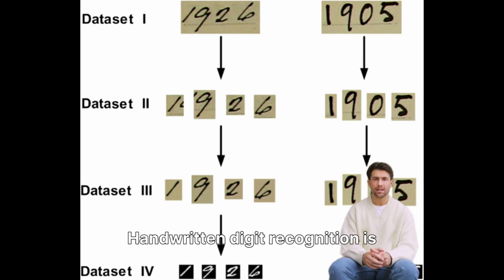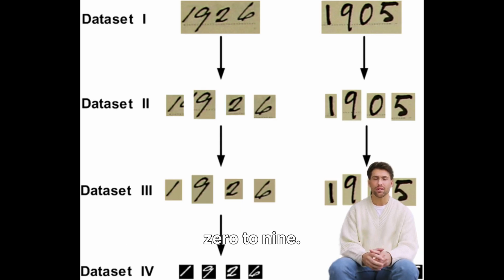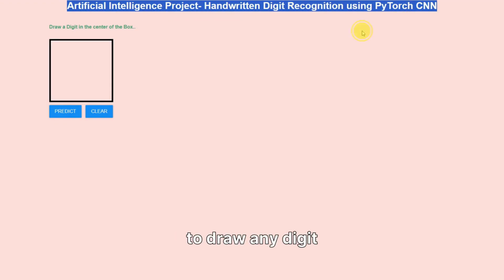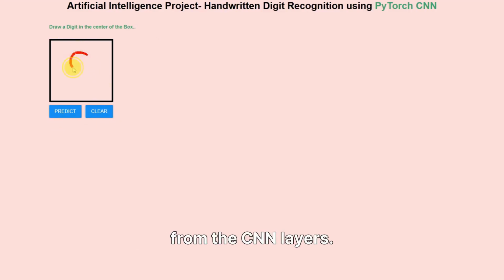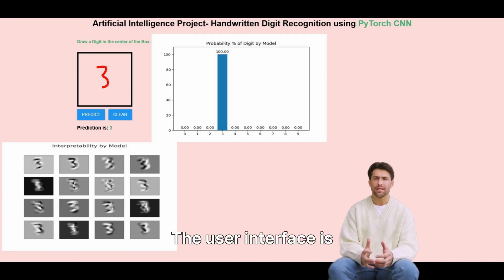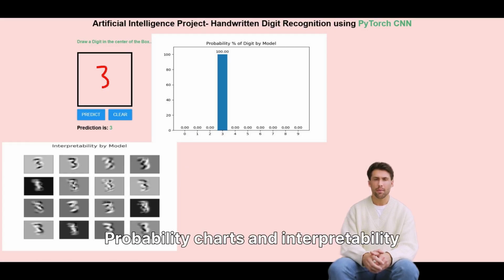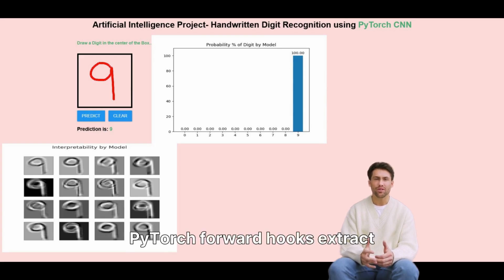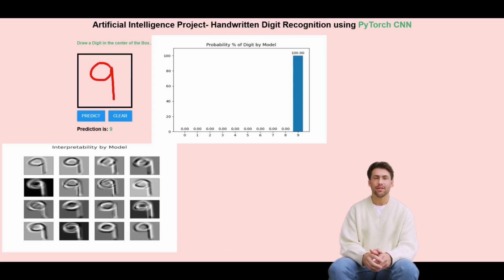Handwritten Digit Recognition Using PyTorch CNN Project – Flask Web App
A complete handwritten digit recognition using PyTorch CNN project that allows users to draw digits on a web interface and see real-time predictions. Built with PyTorch, MNIST dataset, and Flask, this project features a trained CNN model, probability visualization, and interpretability maps — perfect for AI, computer vision, and final-year students.